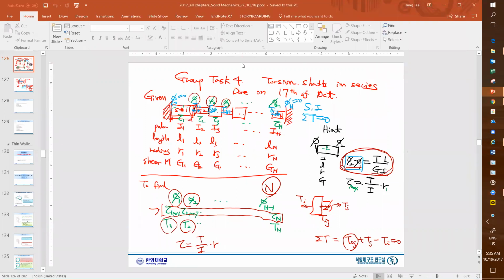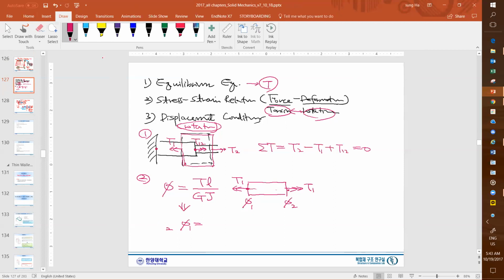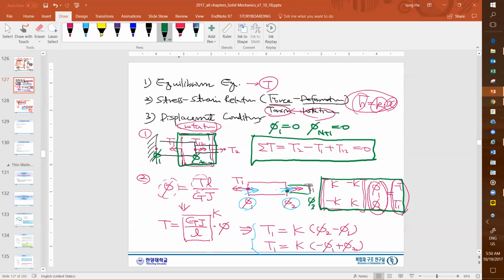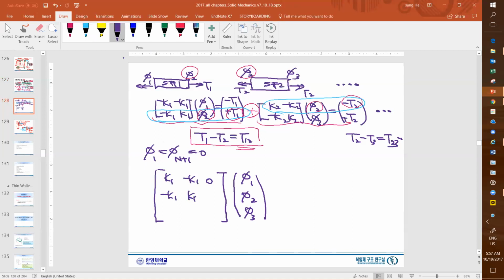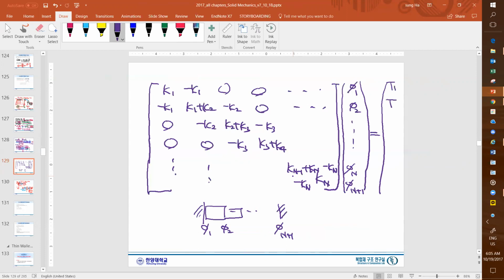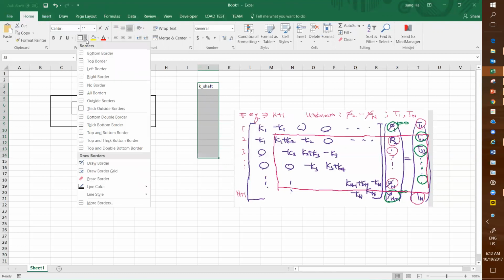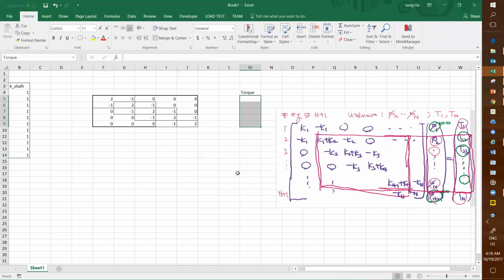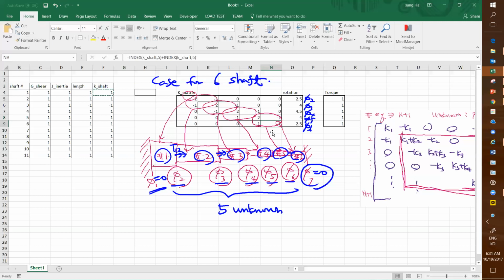2017 10 19 Strength of Material-II, 2017-2, Sung Ha, Hanyang Univ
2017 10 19 Strength of Material-II, 2017-2, Sung Ha, Hanyang Univ